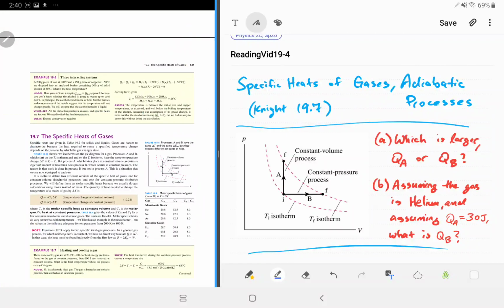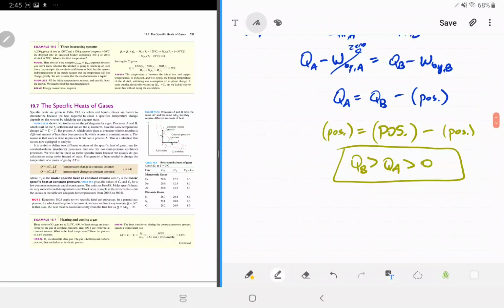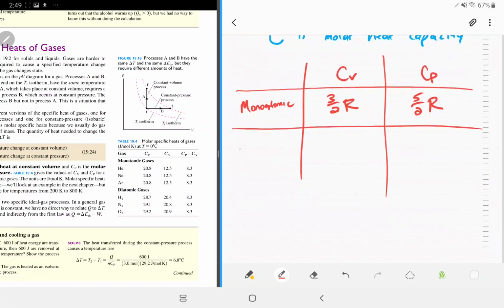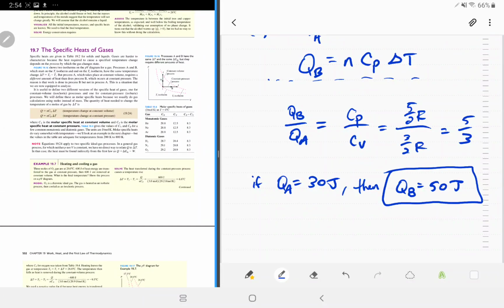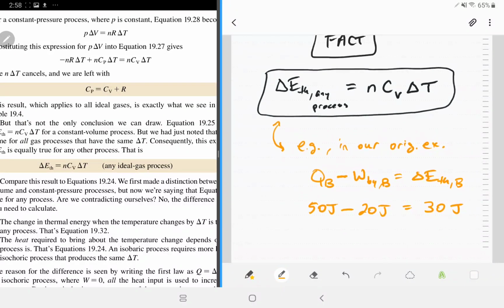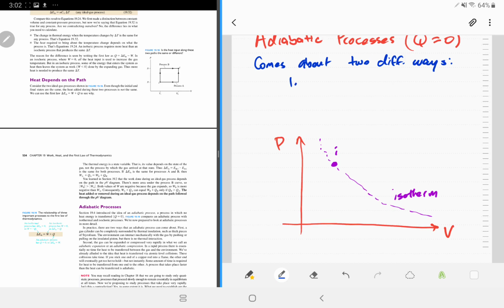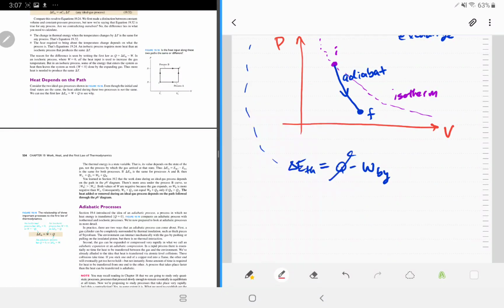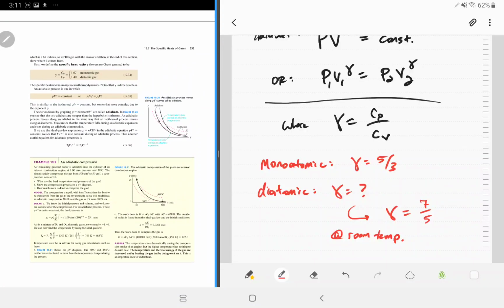ReadingVid19 4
Video covering Knight 19.7